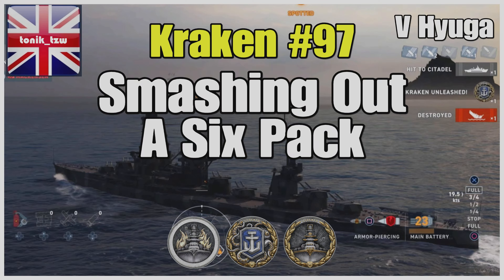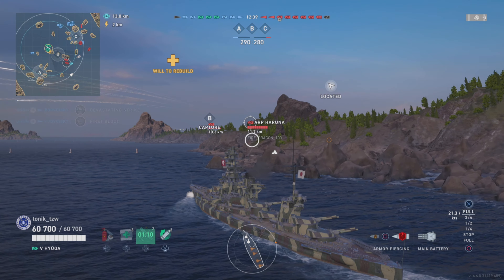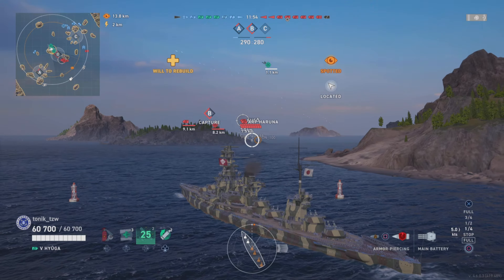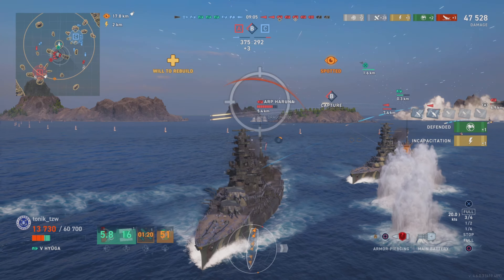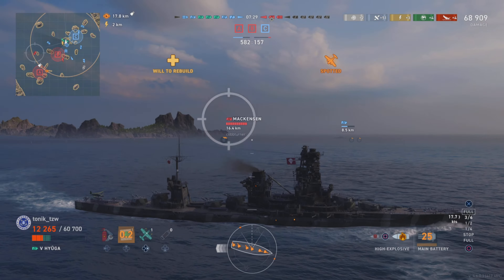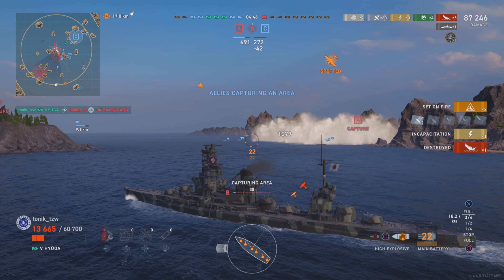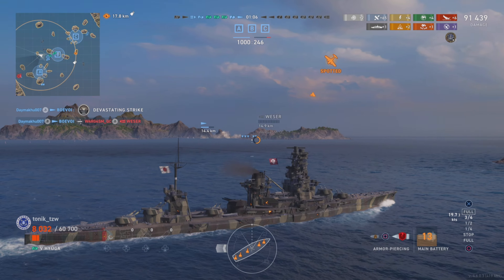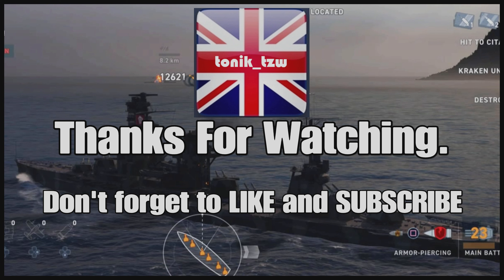Kraken #97 | Hyuga | Smashing Out A Six Pack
This one got very messy, very quick with 4 BBs and 2 DDs pushing us on centre cap after the right cap was abandoned.  Left cap seemed to be doing their own thing and not really helping out so it was left to the three of us to push back hard against red team and show them that we werent just going to roll over in defeat.